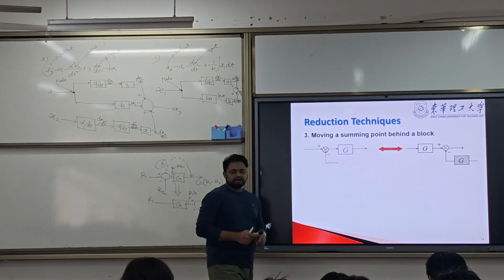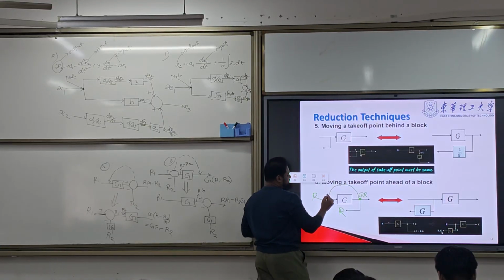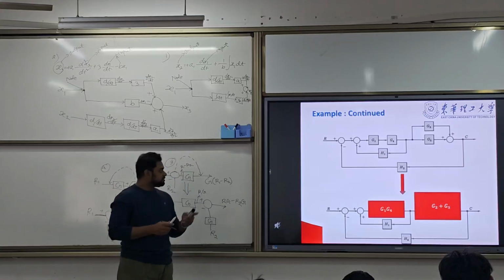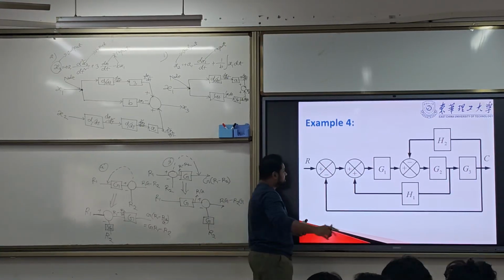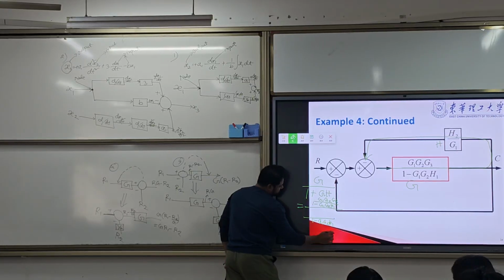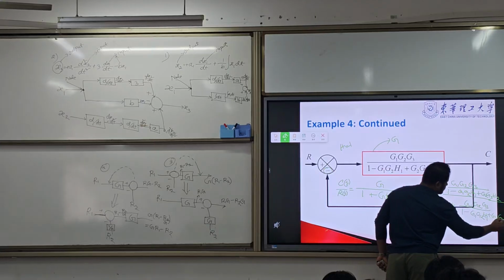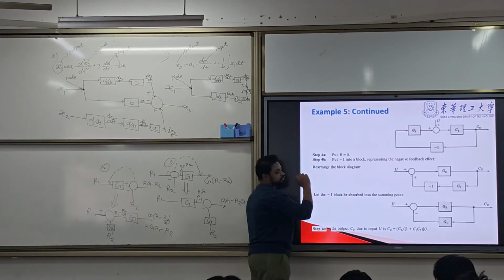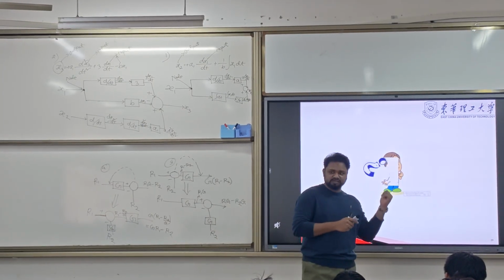Lecture #5: Block Diagrams | Fundamentals of Control Engineering (Part 2)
This lecture was delivered at East China University of Technology, Nanchang, China, during the Winter 2025 semester (September 2025) as part of the Fundamentals of Control Engineering course.

In this lecture, we study Block Diagrams, one of the most important graphical tools used in Control Engineering to represent the relationship between system inputs and outputs. The lecture explains how complex systems can be simplified and analyzed using block diagram representation and reduction techniques.

📘 Topics Covered:
Introduction to Block Diagrams
Graphical representation of control systems
Summing points and takeoff points (nodes)
Signal flow and system representation
Canonical form of feedback control systems
Characteristic equation of control systems
Block diagram reduction techniques:
Cascade combination
Parallel combination
Moving summing points
Moving takeoff points
Eliminating feedback loops
Reduction of complicated block diagrams
Multiple input systems
Superposition method in control systems
Solved examples and system simplification techniques

🎯 What You Will Learn:

By the end of this lecture, you will:

Understand the fundamentals of block diagram representation
Learn how to simplify complex control systems step by step
Analyze feedback systems using block diagram reduction rules
Understand characteristic equations and system relationships
Develop a strong foundation for advanced control system analysis

Beginners in Control Systems
Students interested in automation, robotics, and dynamic systems

🔗 Course:

Fundamentals of Control Engineering
📍 East China University of Technology, Nanchang, China
👨‍🏫 Lecturer: Md Rayhan Tanvir